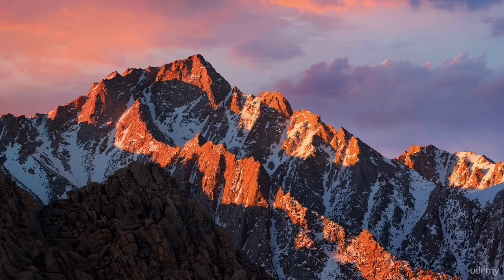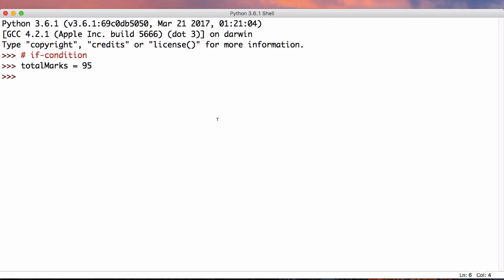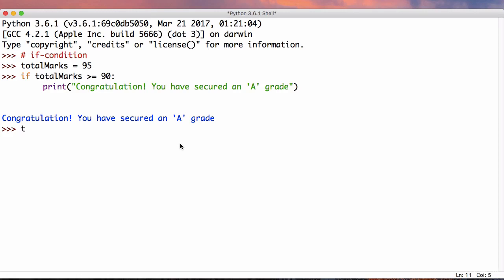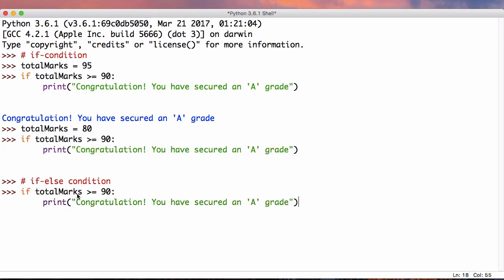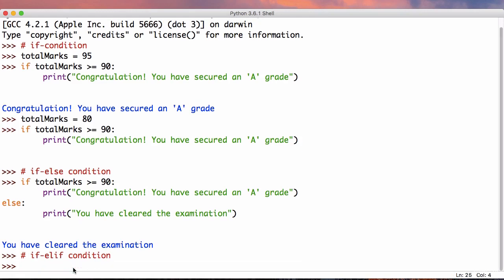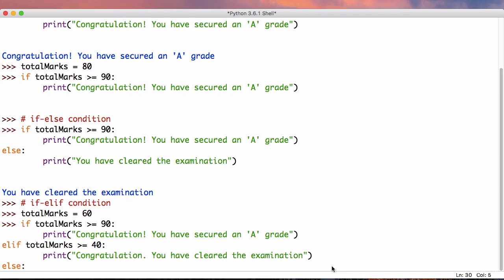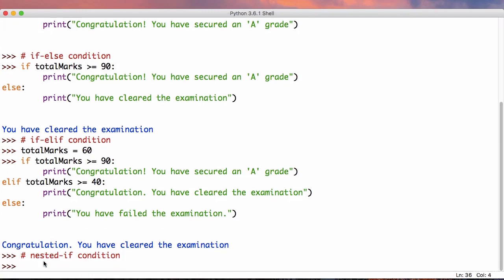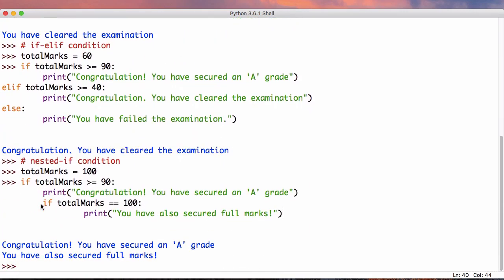(Programming with Python:Hands-On Introduction)18-Different types of conditional statements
Section: 10
Conditional Statements
19. Different types of conditional statements